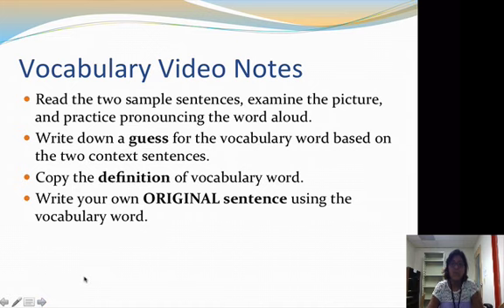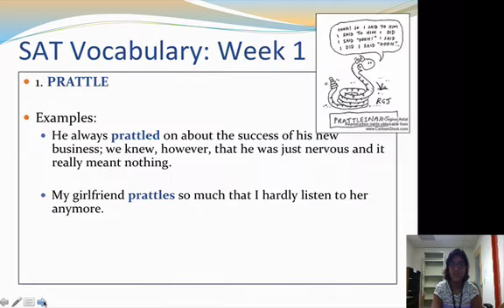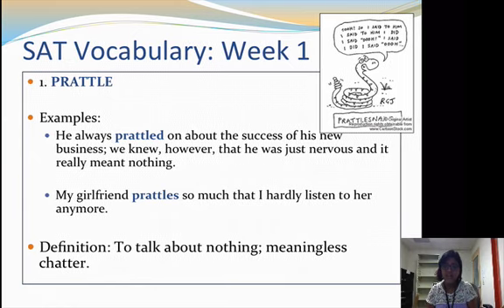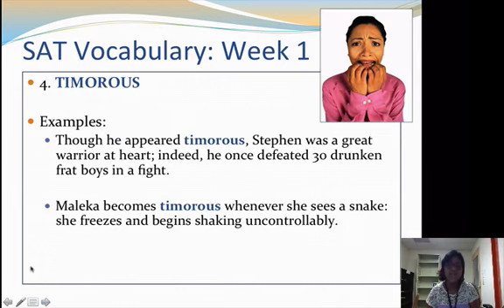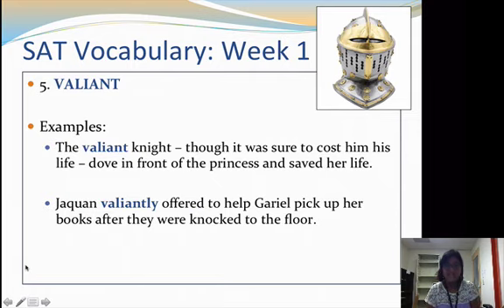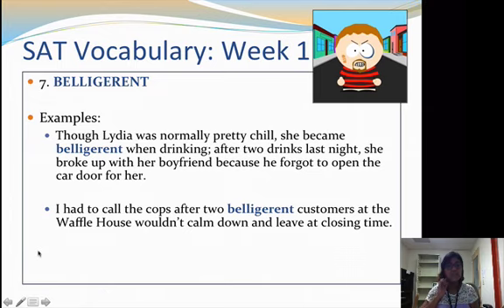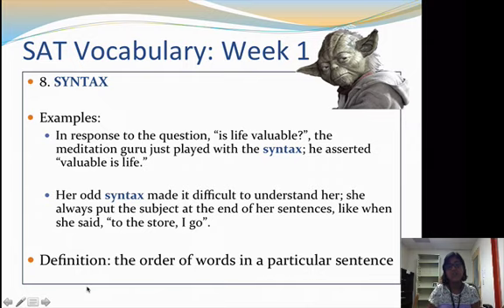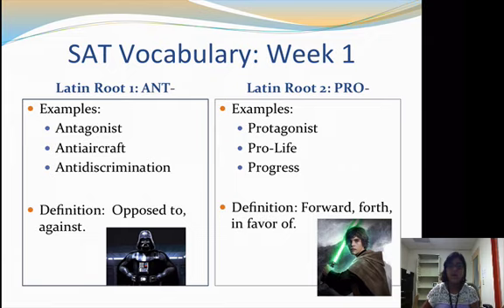9th SAT Vocabulary Week 1 Video